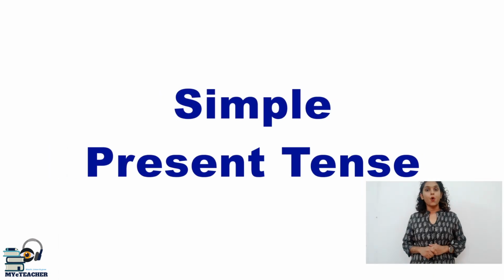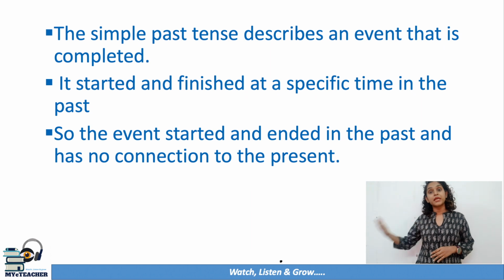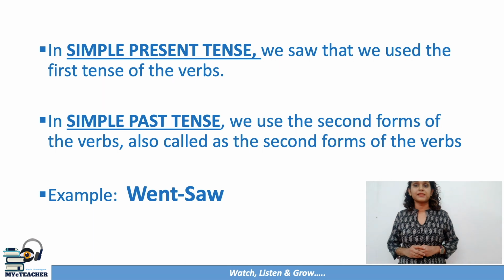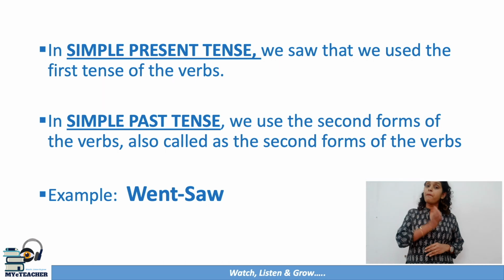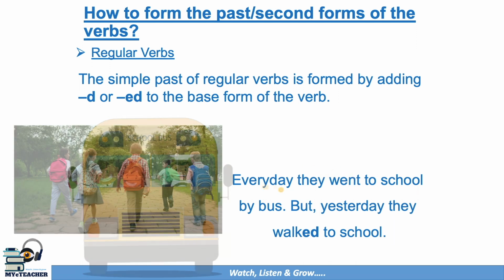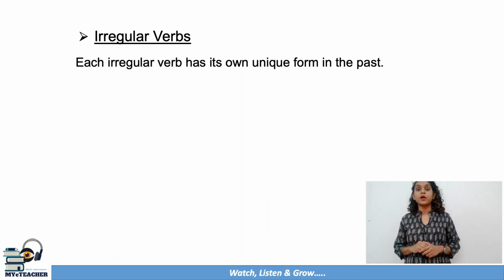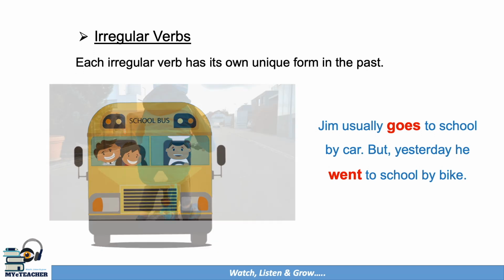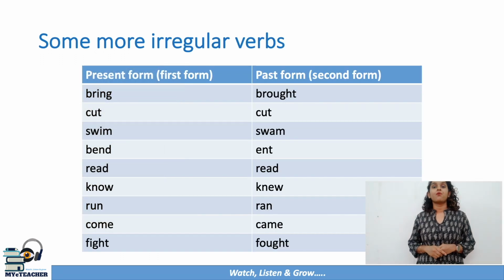Simple Past Tense | Class 5th | English Grammar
Hello Everyone,
MyEteacher is an organization trying to provide Free and Quality education to all. We intend to reach everyone who is deprived of good education via all available tools like YouTube, WhatsApp, etc.

Help us reach maximum kids for their benefit. To provide access for these tutorials to the deprived children around you.
Stay Safe!

Regards
 MyeTeacher team
 Watch, Listen&Grow